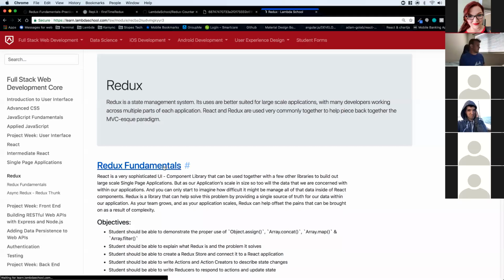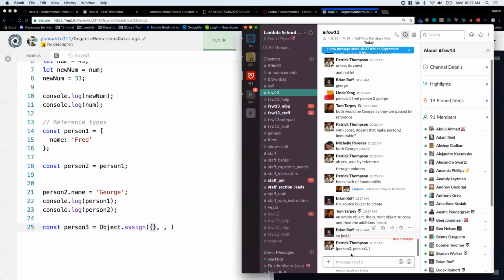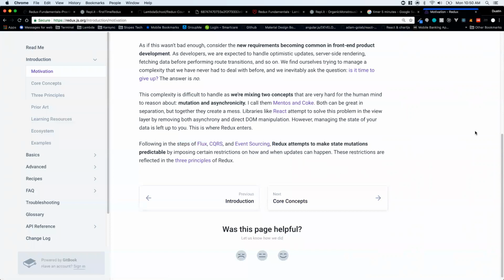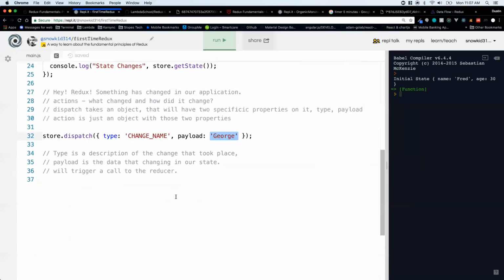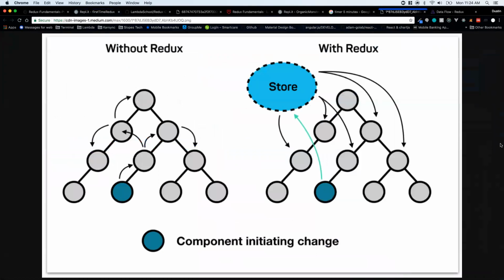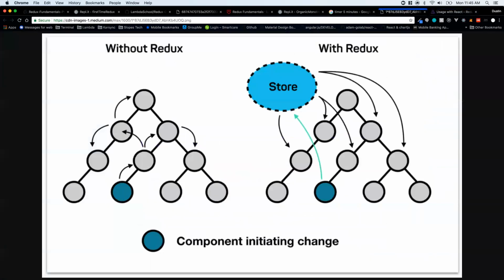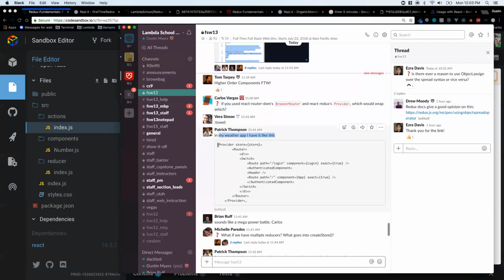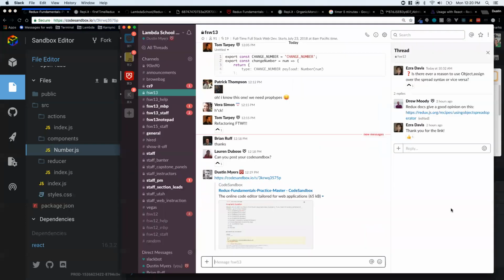FSW13 - Redux Fundamentals I w/ Dustin Myers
The first day of Redux. Learn to manage state.